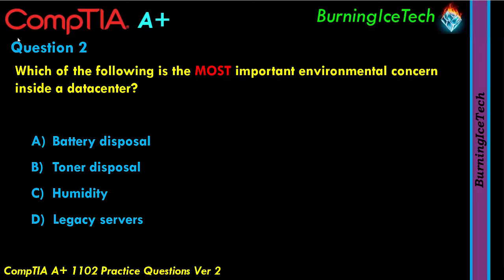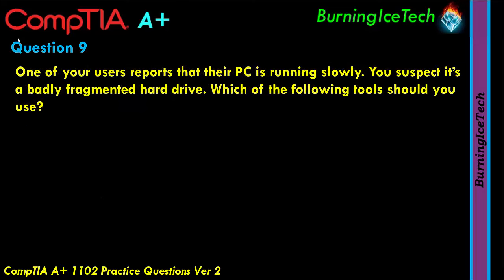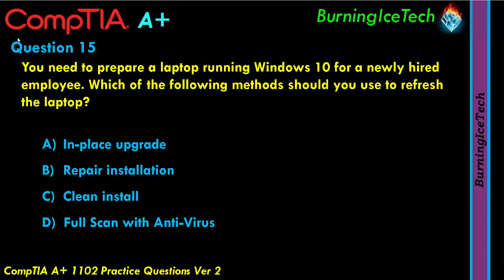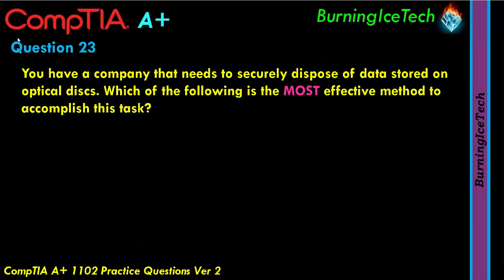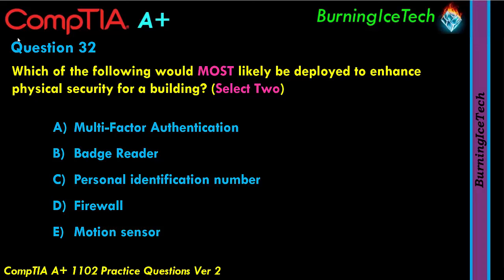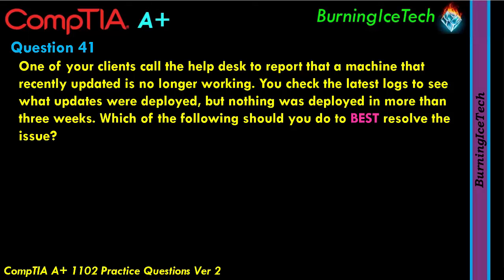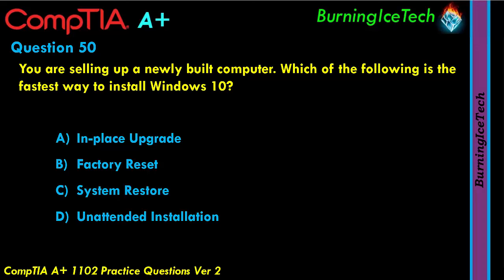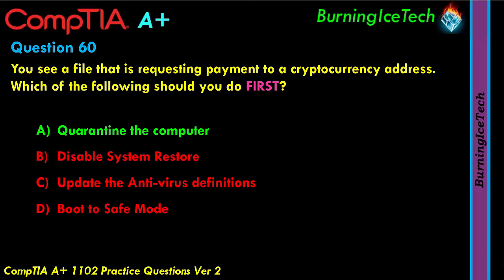CompTIA A+ (Certification Exam 220-1102) | 60 Questions with Explanations | Core 2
CompTIA A+ (Core 1) Exam Practice Questions with Full explanation of every question and every answer. 220-1102 Exam Questions for the A+ 1100 series course.

Note: These are NOT the actual questions from the official exam. These questions are custom made but they do however cover the same objectives and measure you on the same skills.

Using the actual questions from the exam to practice is against the vendor's terms and rules and should not be used.

Study Material:
The Full A+ Video course can be found on my channel for completely free.

Both the full old 1000 and the full new 1100 series are on the channel. I recommend doing the 1100 series though since that is currently the latest version of A+ which was released in May 2022.
Below you'll find time stamps for all 60 questions for your convenience in case you'd like to skip to certain questions to review them again or for whatever reason you might have:

00:54 Question 1
04:00 Question 2
06:27 Question 3
09:30 Question 4
13:24 Question 5
16:22 Question 6
22:23 Question 7
24:37 Question 8
28:21 Question 9
33:52 Question 10
39:00 Question 11
41:07 Question 12
45:03 Question 13
48:50 Question 14
51:07 Question 15
54:28 Question 16
58:29 Question 17
01:01:33 Question 18
01:05:28 Question 19
01:10:06 Question 20
01:12:01 Question 21
01:14:28 Question 22
01:16:12 Question 23
01:18:57 Question 24
01:22:50 Question 25
01:25:11 Question 26
01:28:29 Question 27
01:31:05 Question 28
01:33:07 Question 29
01:34:42 Question 30
01:36:32 Question 31
01:39:18 Question 32
01:42:26 Question 33
01:45:09 Question 34
01:47:40 Question 35
01:50:06 Question 36
01:52:43 Question 37
01:54:53 Question 38
01:58:35 Question 39
02:01:56 Question 40
02:04:13 Question 41
02:07:21 Question 42
02:10:00 Question 43
02:14:02 Question 44
02:16:20 Question 45
02:18:43 Question 46
02:20:50 Question 47
02:24:07 Question 48
02:26:09 Question 49
02:27:46 Question 50
02:31:53 Question 51
02:33:35 Question 52
02:35:52 Question 53
02:37:38 Question 54
02:39:53 Question 55
02:42:15 Question 56
02:44:10 Question 57
02:47:40 Question 58
02:49:15 Question 59
02:50:36 Question 60

     Nikola Nikolic
     Ty Washington
     Nathan Calvert
     Christian Graziano
     Billy Ireland
     Edward Williams
     Angie Cowan
     Gabriela Lizeth Corona Papalotzi
     Paul Johnson
     Tanner File
     Keabetsoe Ratlala
     Nathan Perkins
     Elvis
     Duncan Fernley
     Jonathan
     Shaolin_Saja
     George Boyd
       Gregory McGlaughlin
      يوسف عبدالله
      Zeppo Young
     Just me

     Juan Garcia
     Robert Hallsey
     Joseph Millner
     Davy Bessems
     John Iveson
     Steve Kuroda
     John Du
     Nathan Perkins
     Ricky Howarth
     B Payne
     David Moore
     Common Loot
     Gregory McGlaughlin
     Jackson Zenisek
     Reginald Best
     Roarke Ponce
     Tyler Buswell
     Larissa Ayamba Akem
     Pascoal Soares

The Full A+ course along with many other courses are available for free on the channel so feel free have a look at what I have to offer on my channel and please give the Video a LIKE, it really helps my channel and maybe also Subscribe to be informed of when stuff goes live.